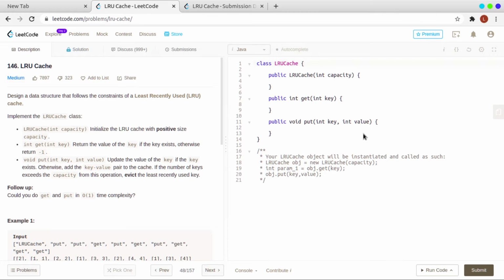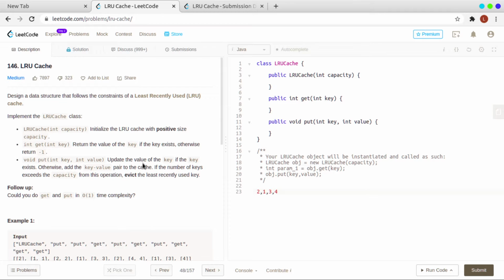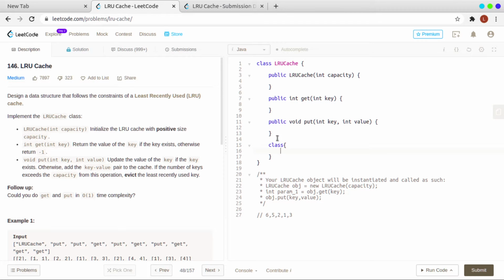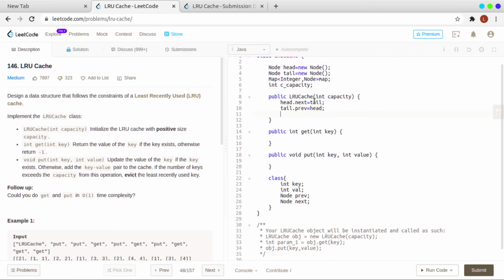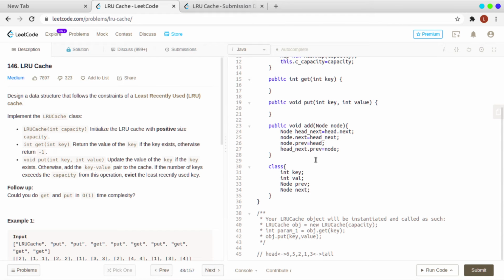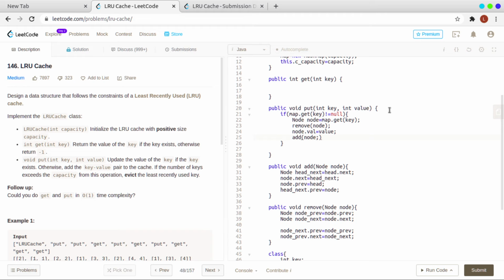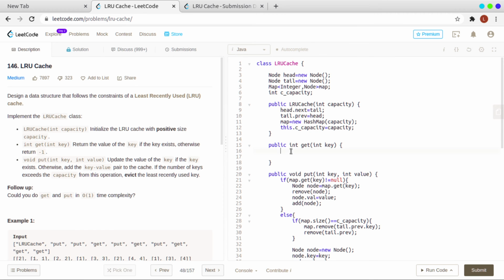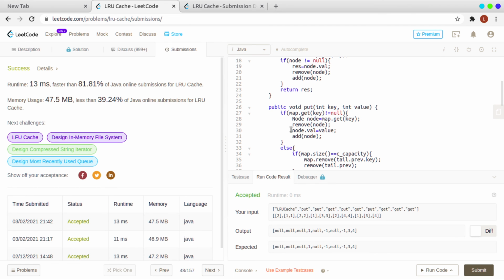146. LRU Cache || Leetcode